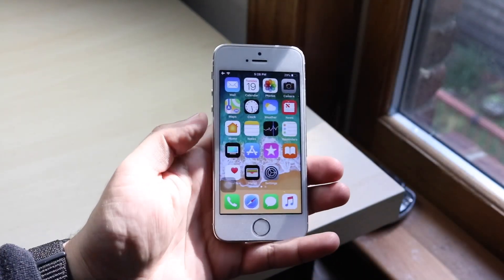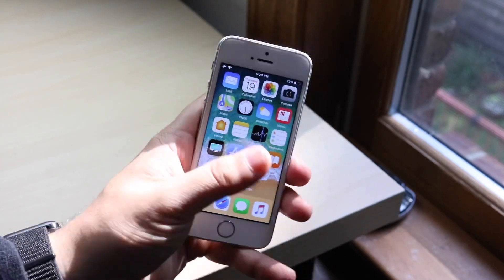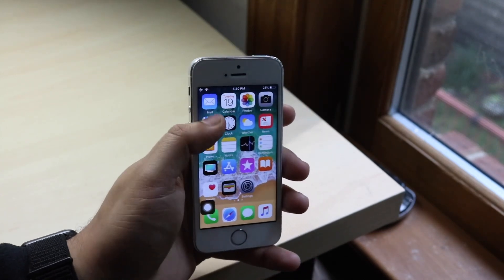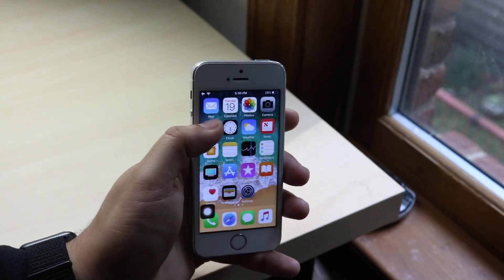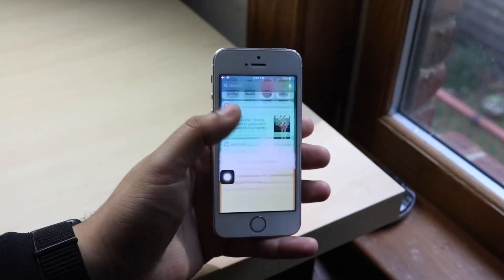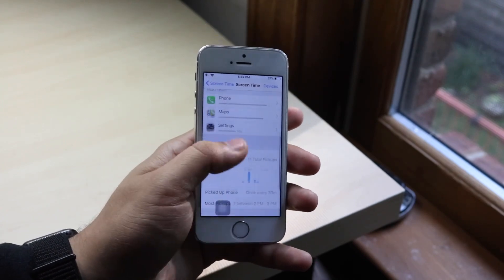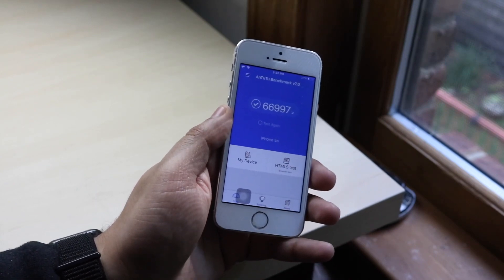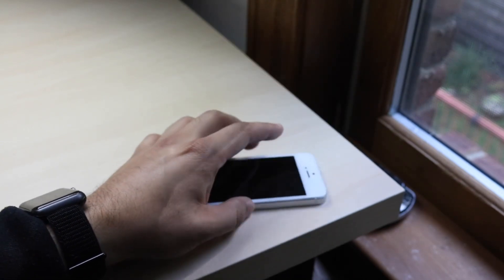iOS 12 BETA 2 On iPHONE 5S! (Review)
iOS 12 beta 2 just got released so lets see how it runs on your iPhone!